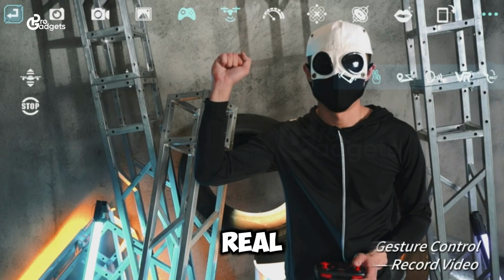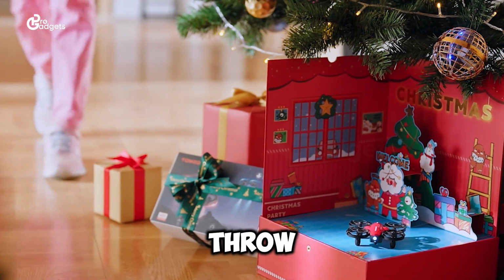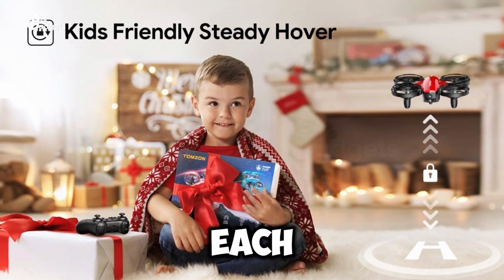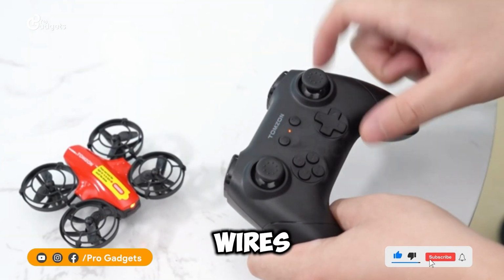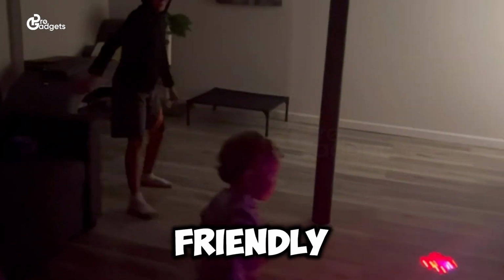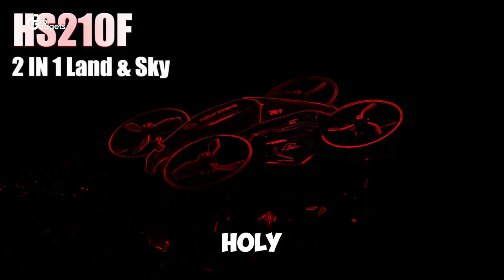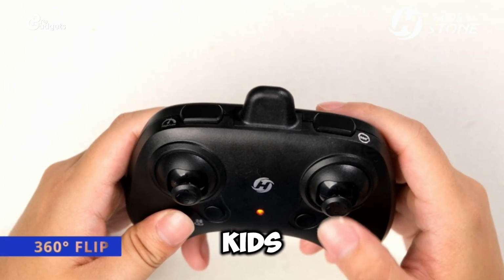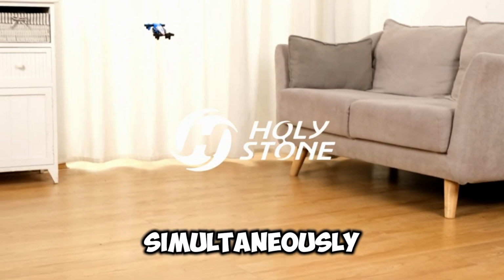Top 5 Best Drone with Camera For Kids | Pro Gadgets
Mini Drone with Camera for Kids Adults,Cool Toys Gifts for Boys Girls Teenagers,FPV Skyquad Drone Small Hobby RC Quadcopter with Headless Mode,360° Flip and Propeller Full Protect for Beginners

TOMZON A24 Mini Drone for Kids with Battle Mode, Kids Drone with Throw to Go, High Speeds Rotation, Self Spin & 3D Flip, RC Quadcopter with Altitude Hold, Headless Mode, 4 Batteries, Red & Blue 2 Pack

Mini Drones for Kids, RC Drone with Turn Signal Light, Small RC Quadcopter for Beginners, 3D Flips, Headless Mode, and Multiple light modes

Holy Stone Mini Drone for Kids and Beginners, Indoor Outdoor Quadcopter Plane for Boys Girls with Auto Hover, 3D Flips, 3 Batteries, Headless Mode, Great Gift Toy for Boys and Girls, Green

Holy Stone Mini Drone for Kids, HS210F 2 In 1 Small Indoor RC Quadcopter Helicopter Plane with Modular Battery, Land and Fly Mode, Auto Hovering, 3D Flip, Headless Mode, Toy Gift for Boys and Girls…